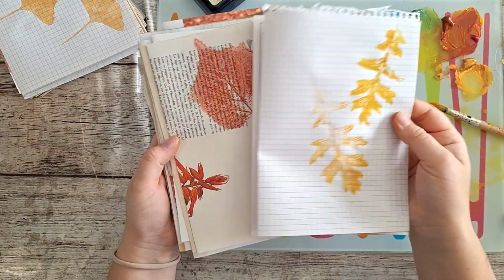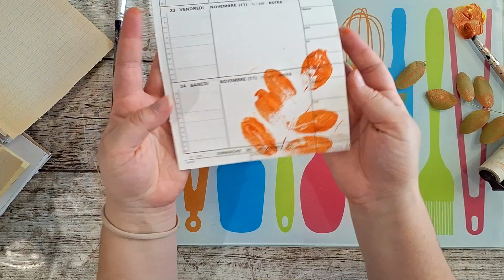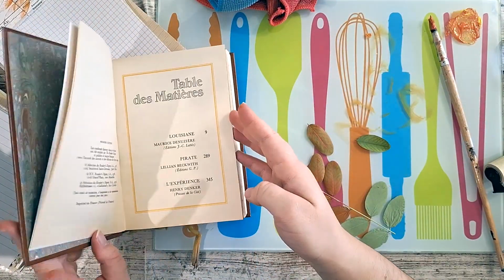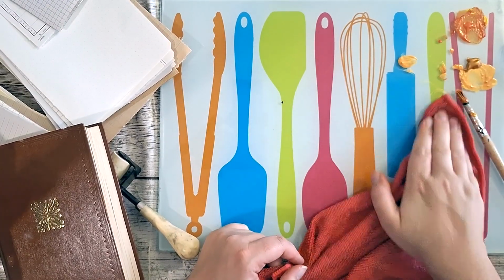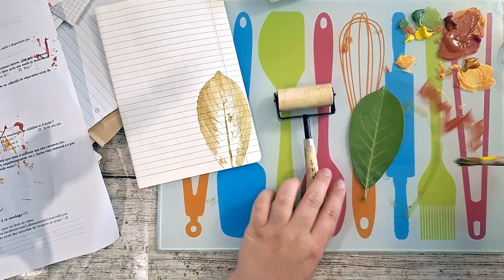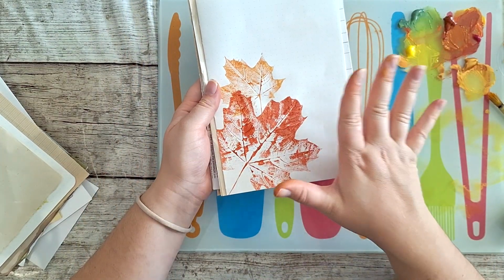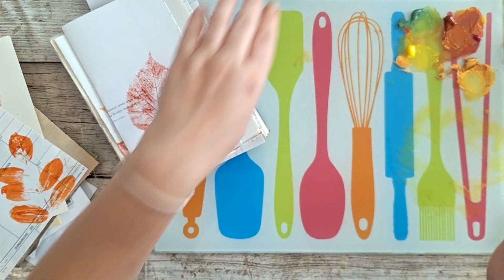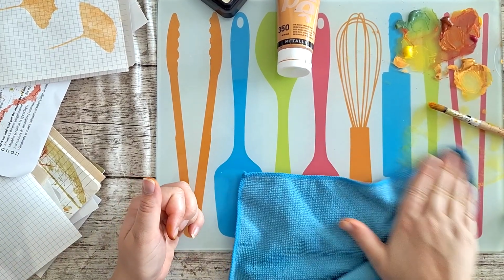🍂 How to make leaf imprints or prints for autumn and fall journaling and decorating herbst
In this tutorial we are going to use real leaves to make leaf impressions, imprints, marks, stamp, prints or leaf patterns on our junk journal and journaling pages as a very simple DIY and cheap way to decorate and autumn notebook !

For it you will need :
- the pages or notebook you want to decorate,
- a soft brush
- paint (acrylics, gouache, watercolour, ink or ink pads)
- a roller,
- scrap paper to protect our page while rolling,
- water
- cleaning cloth
and I use a glass chopping board to protect my table, mix my paint, paint the leaf, and have a flat surface - all in one !

I hope you enjoy this little tutorial ! Let me know if you want more !! :-)